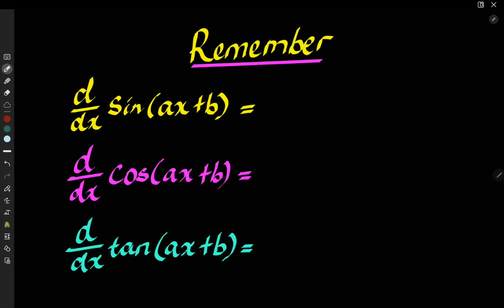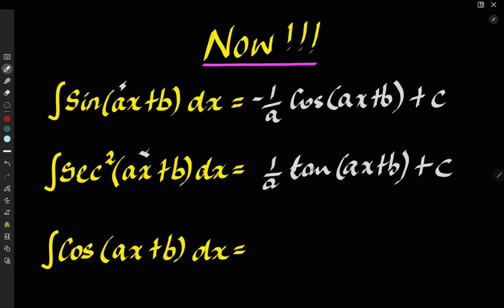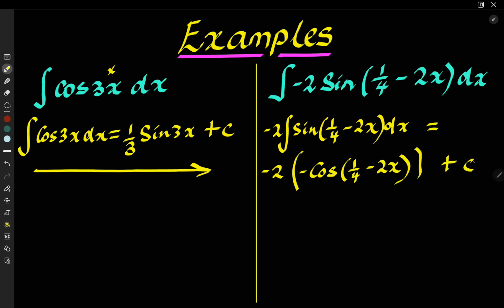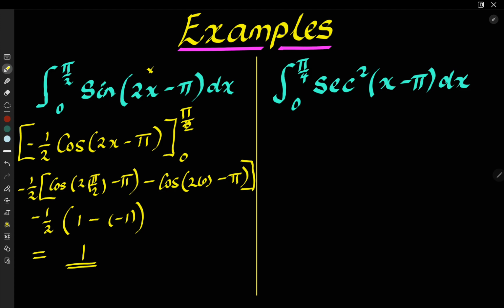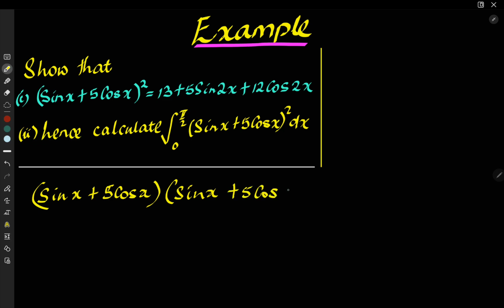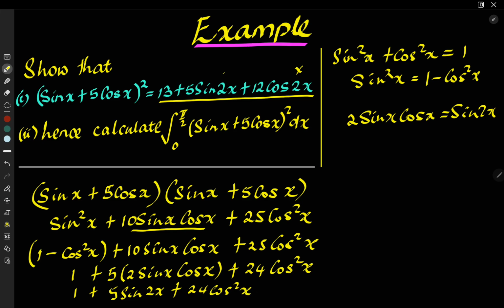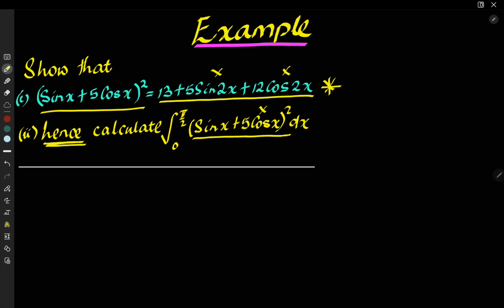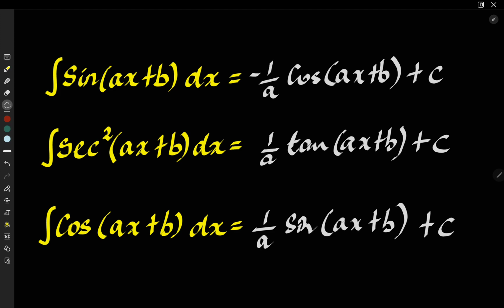Integration of trigonometric functions - AS and A Level